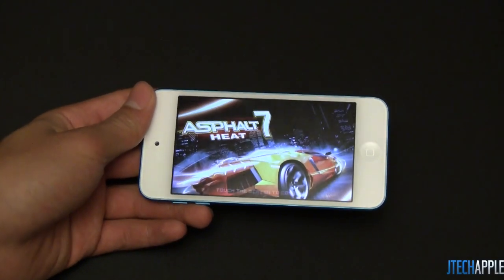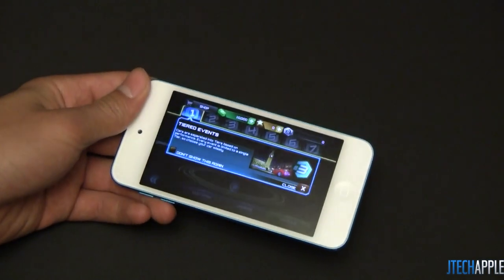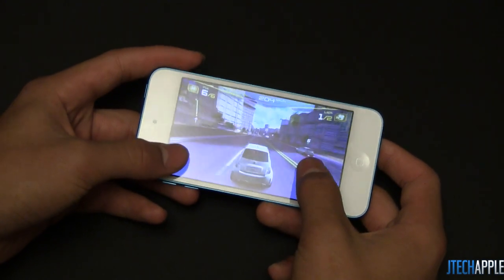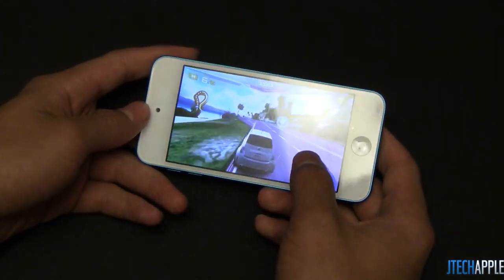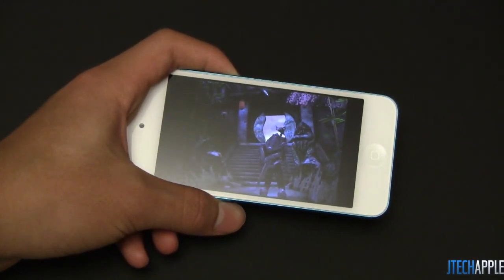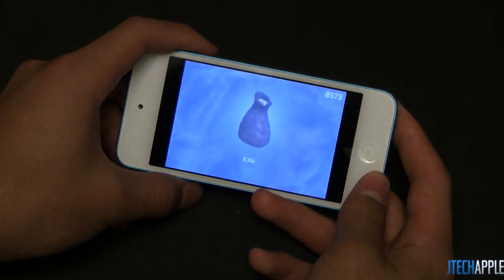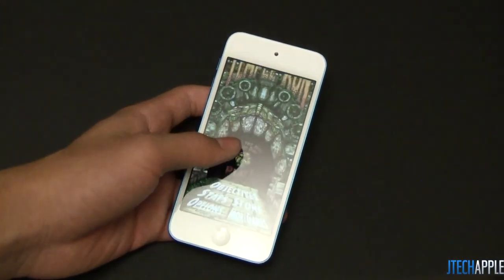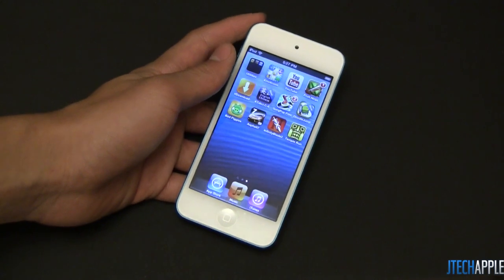iPod Touch 5G: Gaming Test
A quick gaming test on the Apple iPod Touch 5th generation!